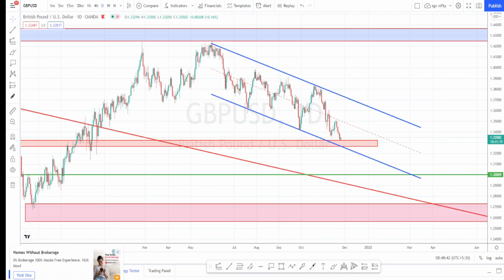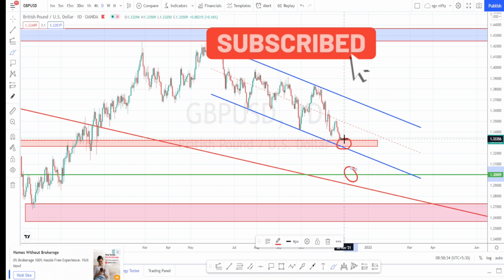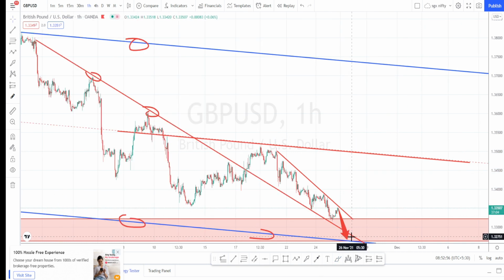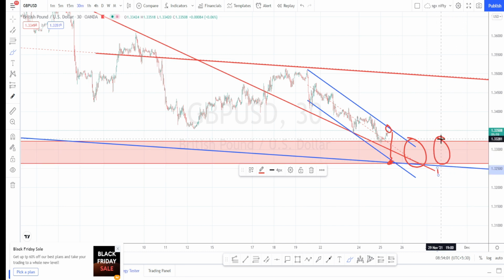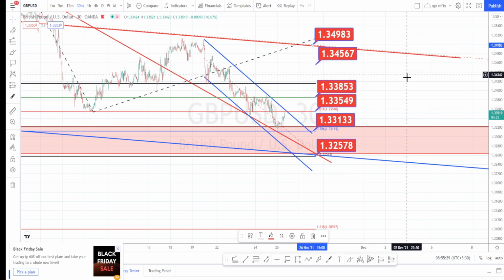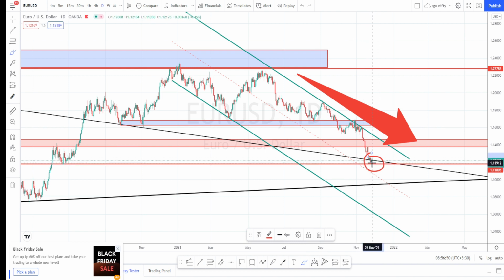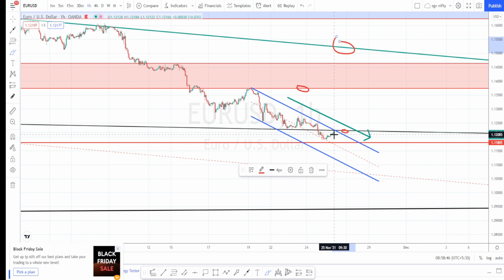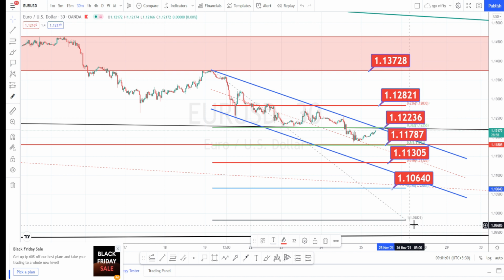GBPUSD EURUSD Strategy THU 25 NOV | GBP USD EUR USD Analysis | GBPUSD EURUSD Forecast THU 25 FOREX